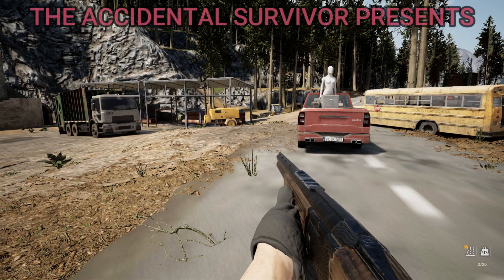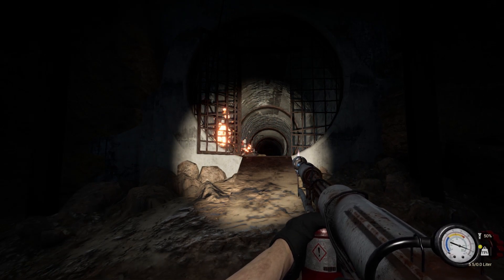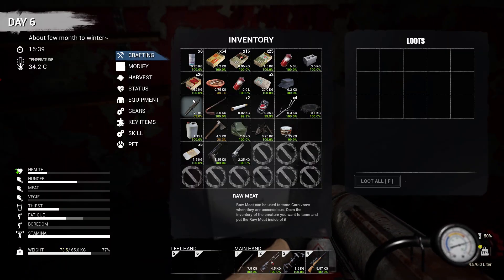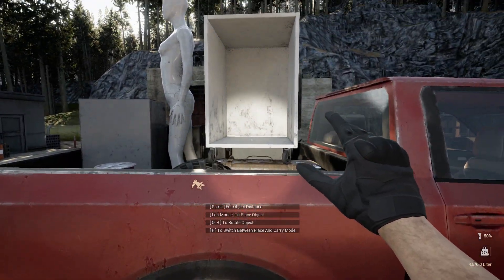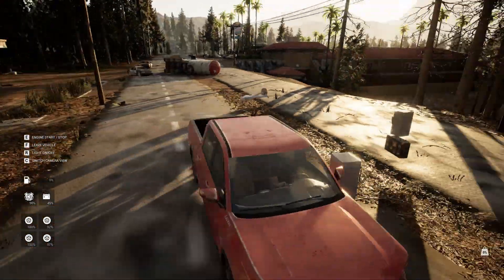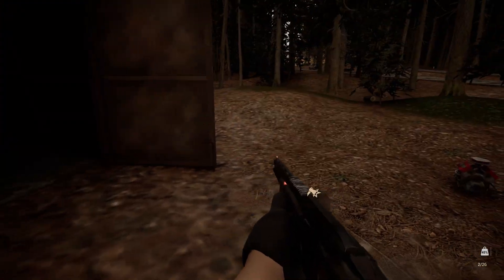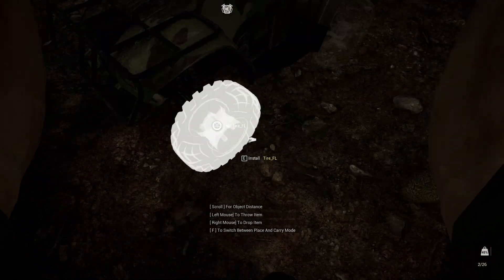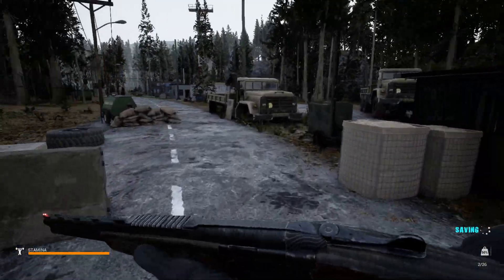Mist Survival (Gameplay) S:6 E:8 - Flamethrower & ATV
We finally get the chance to check out the flamethrower and we get the ATV up and running as well.

PC: Acer Nitro 5
Processor: AMD Ryzen 7 5800H with Radeon Graphics 3.20 GHz
Installed RAM: 64.0 GB